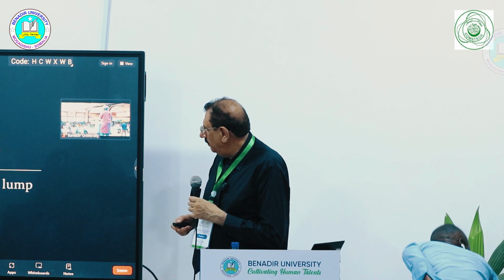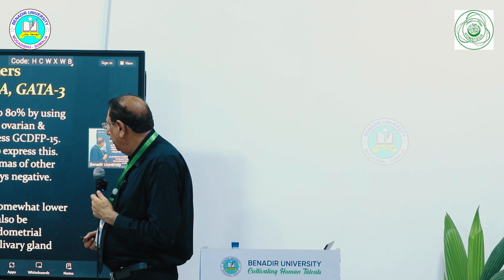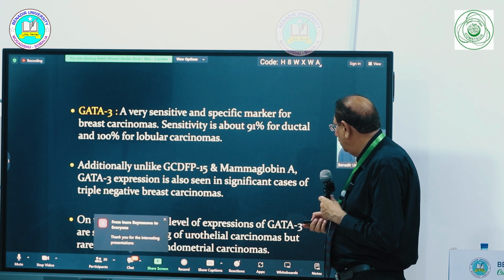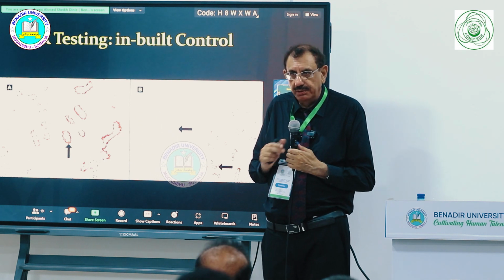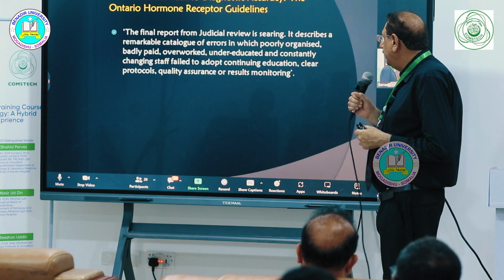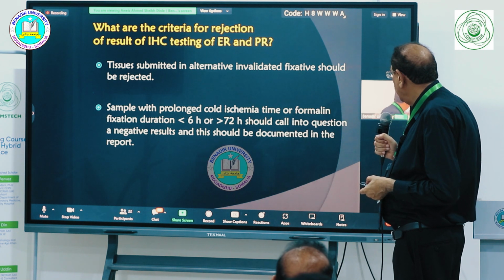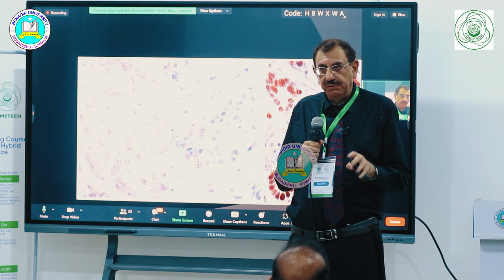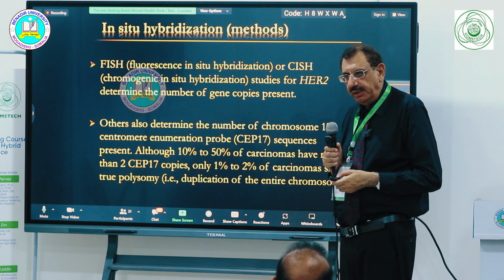Prof. Shahid Pervez - OIC-COMSTECH Training Course in Histopathology: A Hybrid Learning Experience.